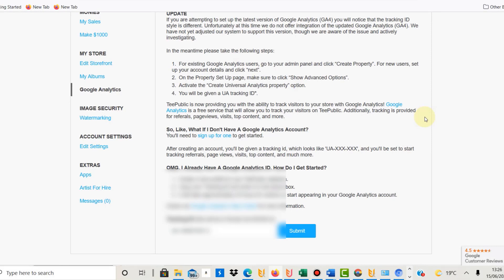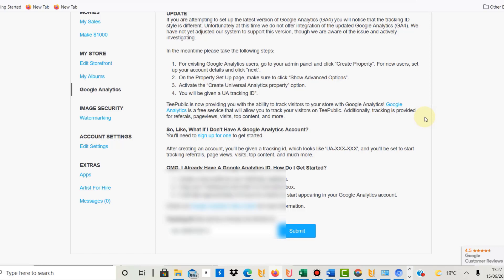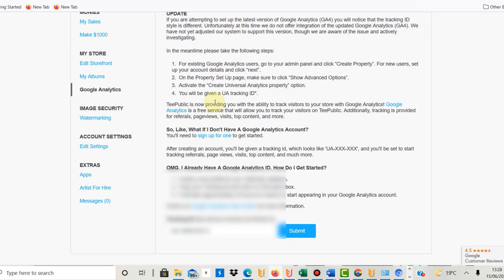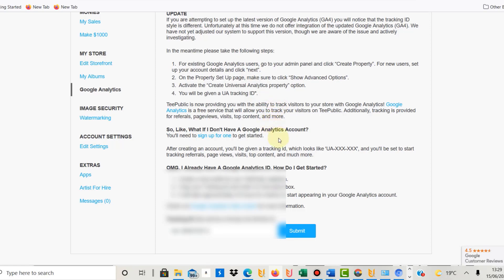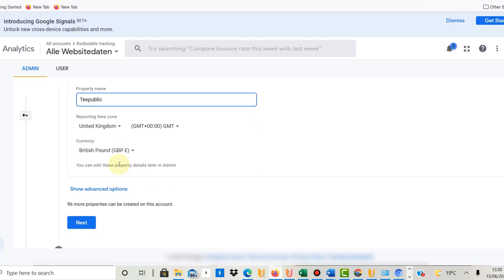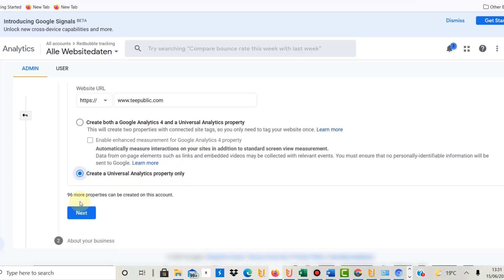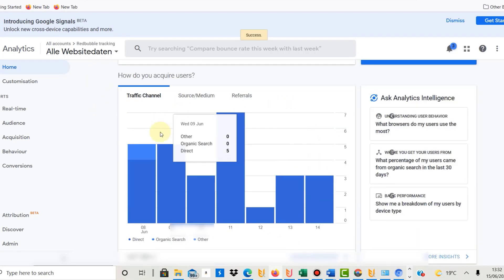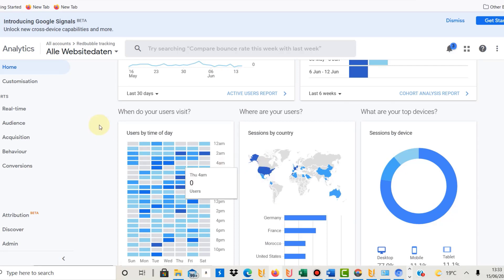5 Sales on Teepublic Without Marketplace Access? How To Connect Teepublic To Google Analytics!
In this video I show you how you can integrate your Teepublic store to Google Analytics to analyse the traffic you receive.

DESIGNING:
🎈✔ Creative Fabrica 🎈 25% Exclusive Offer!

RESEARCH HEAVILY DISCOUNTED:
🎈✔ 20% additional DISCOUNT WITH "morepassivincome" CODE